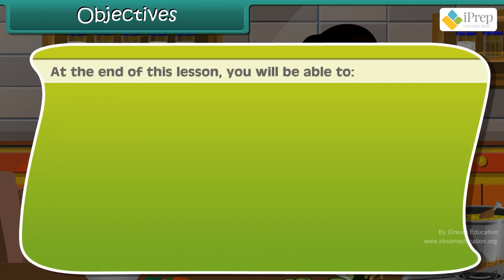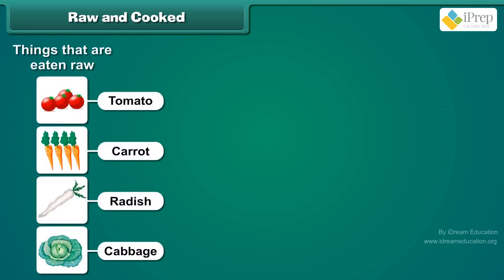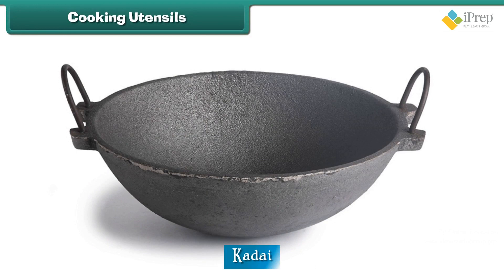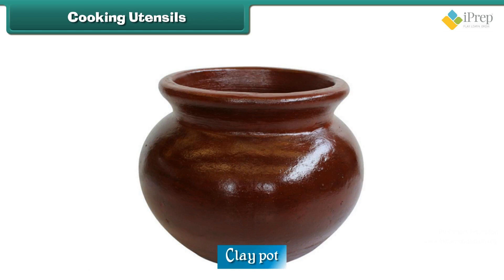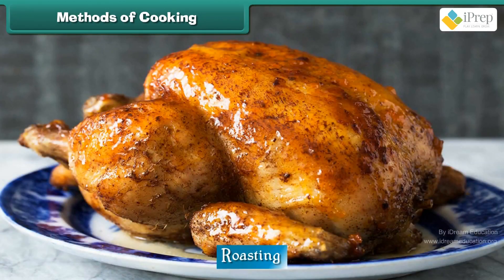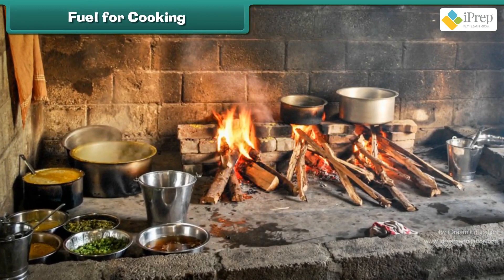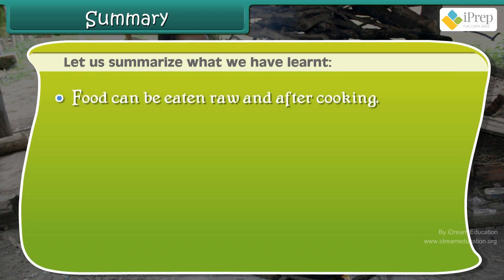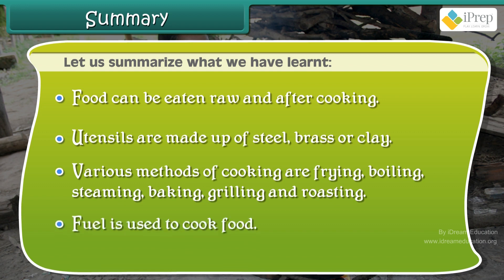Class 3 EVS Chapter -10 "What is Cooking" English Environmental Studies cbse ncert Looking Around